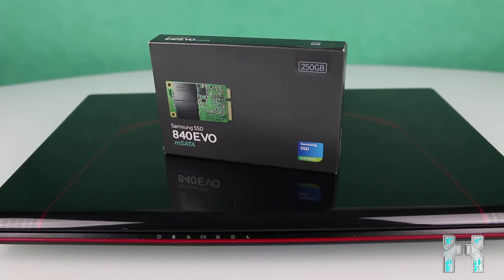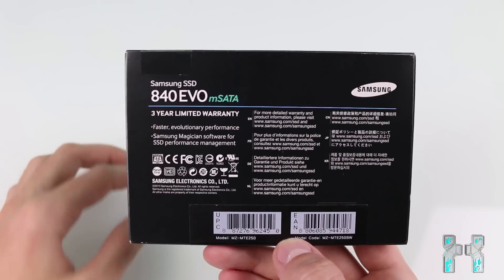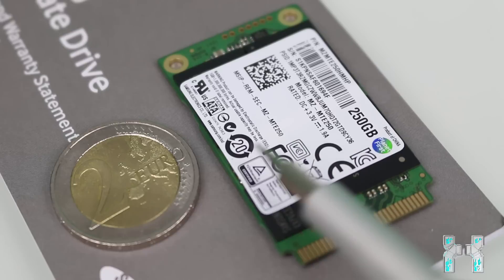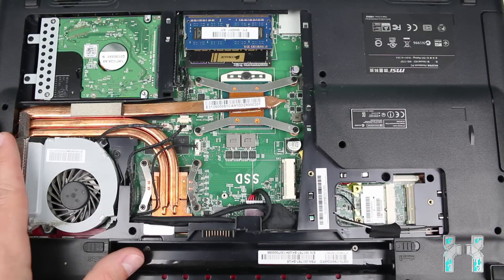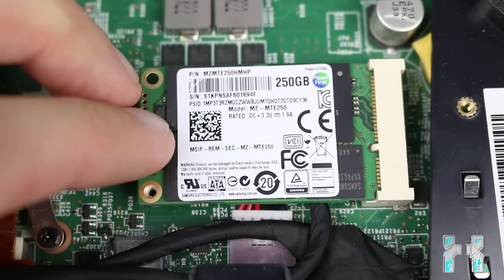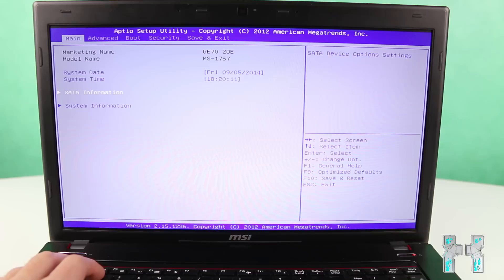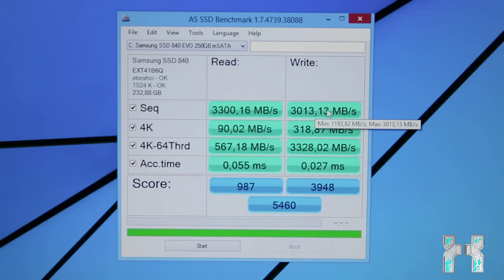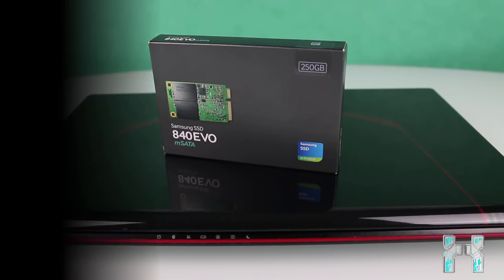Samsung 840 EVO - How to Install a mSATA SSD in your Notebook - Full Tutorial [HD]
250/512/1TB - Sale :

Hey guys, i just needed a new SSD for my notebook, so i thought, why not do an installation tutorial. And here it is !

Enjoy a performance boost for your ultra-thin laptop or desktop PC with the Samsung 840 EVO mSATA SSD. With features like TurboWrite for increased write speeds and RAPID mode, which eliminates performance bottlenecks, the Samsung 840 EVO mSATA allows for exceptionally fast, efficient computing. Improve your PC's startup time, launch applications faster, and transfer files without the wait. This version of the 840 EVO mSATA offers 250 GB of space and is designed for ultra-thin laptops and desktop PCs that have an mSATA slo

Main Specs:
Highest-quality components and engineering from the #1 memory manufacturer
No moving parts means no hard drive spin ups, no noise and superior data protection
Worry-free data security with AES 256-bit full-disk encryption, Class 0 SED, Microsoft eDrive Support (Windows 8 only), and TCG Opal
Sequential Read Speed 540 MB / Sequential Write Speed 520 MB
Random Read Speed 97K / Random Write Speed 66K
Available in capacities up to 1TB
Three-year limited warranty